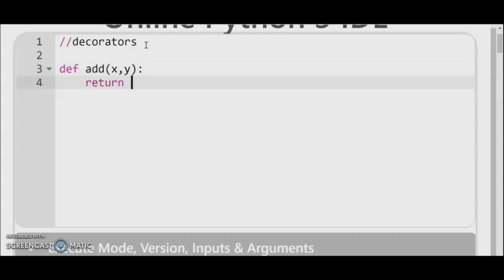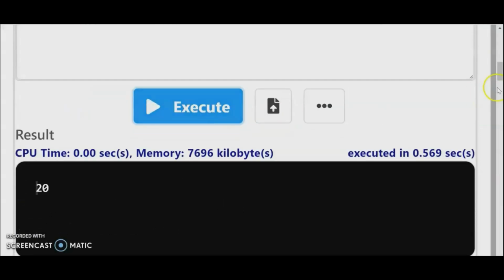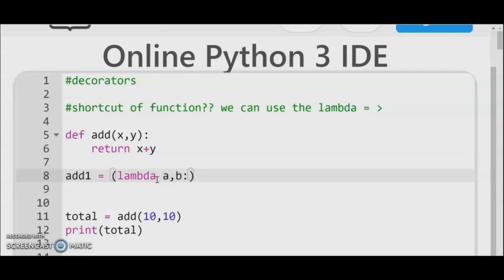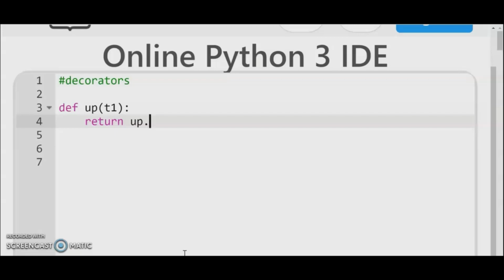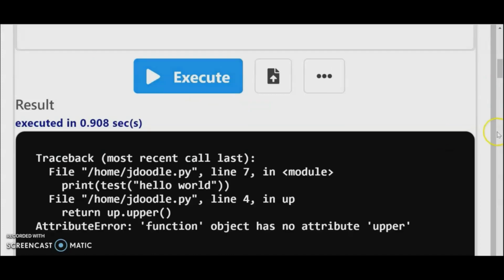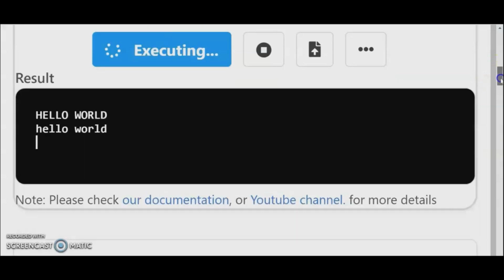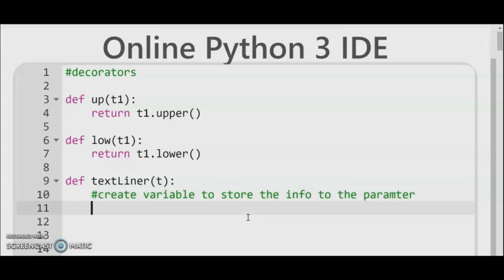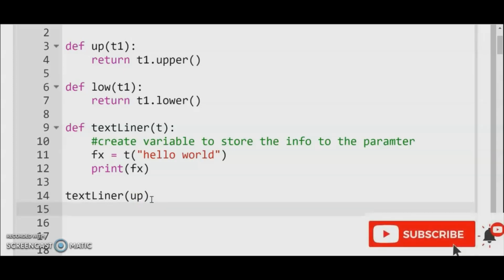How to write Python Decorator(function) in 11 minutes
Hello,

In this lesson you will study how to work with python function. You can review my python tutorial on how to write a function. Please check this link.

Functions in python are considered as the first class citizen. Writing a function is the foundation to write your python decorators.

So, what is a decorator in Python?  It is a  tool in Python that allows the programmers to modify the behavior of a  function or class. It is the nearest principle to writing a factory of functions inside the functions.

Take aways:
1. Review of writing a function with simple codes
2. Converting function to lambda statements
3. Write your python decorators